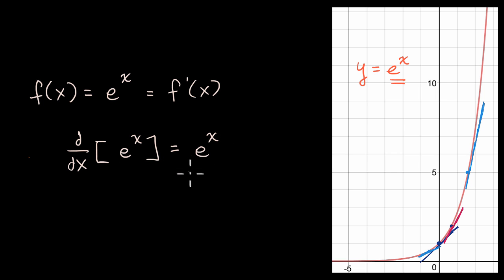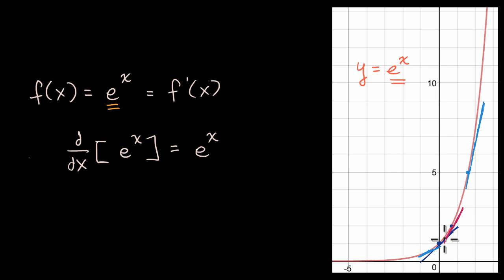Derivative of __ | Advanced derivatives | AP Calculus AB | Khan Academy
Courses on Khan Academy are always 100% free. Start practicing—and saving your progress—now

The derivative of __ is... well... __. This is a very special property lies at the heart of our work with exponential functions.